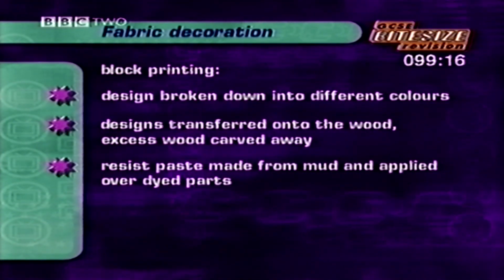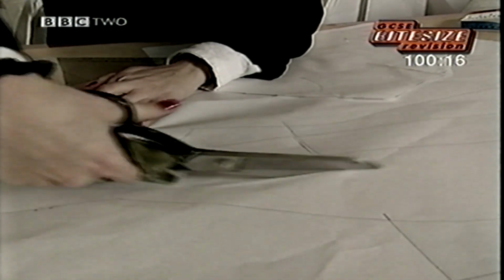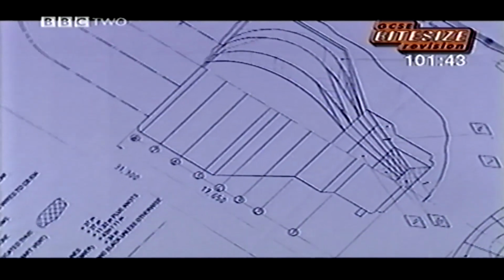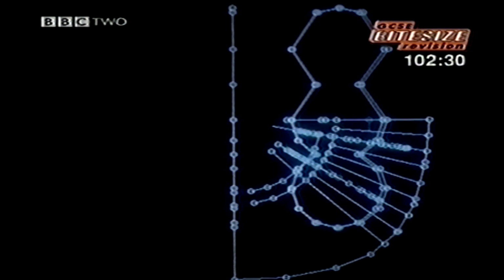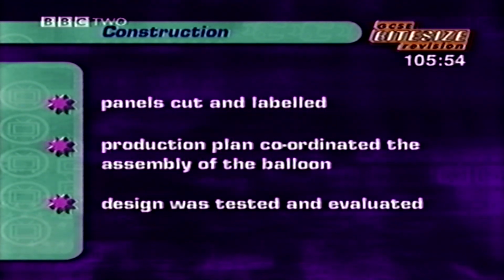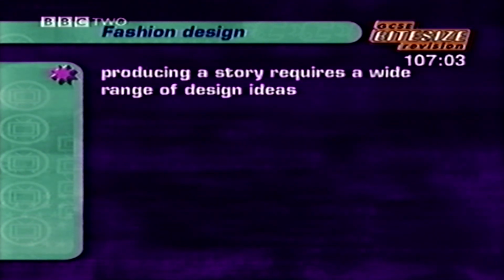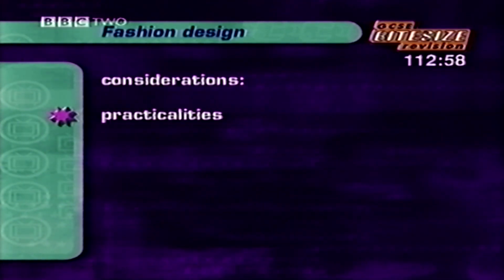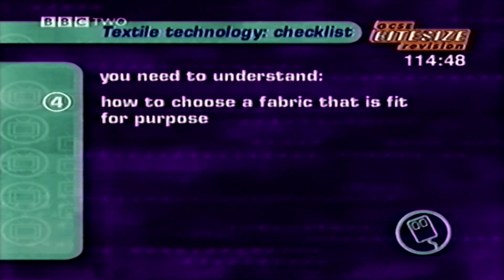bbc learning zone clip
that all on  there was on the end of a tape